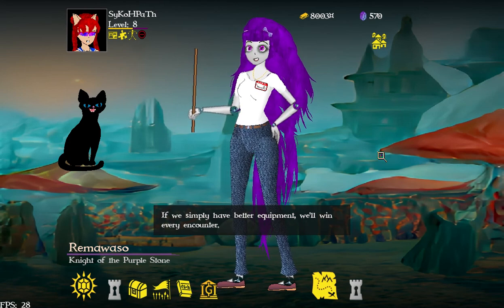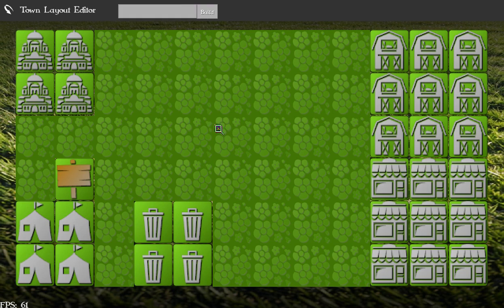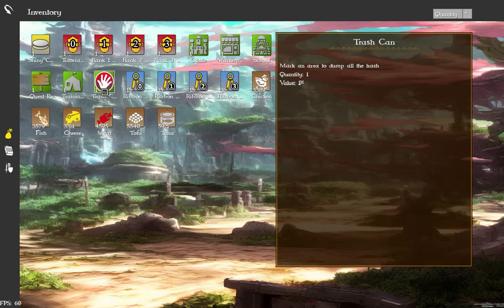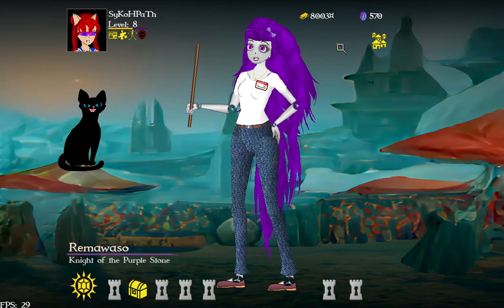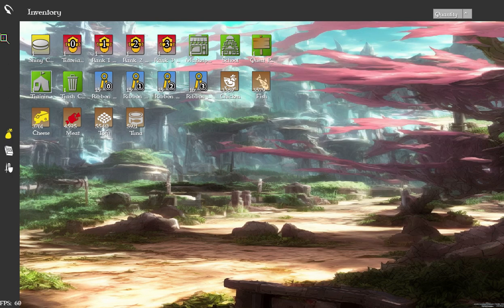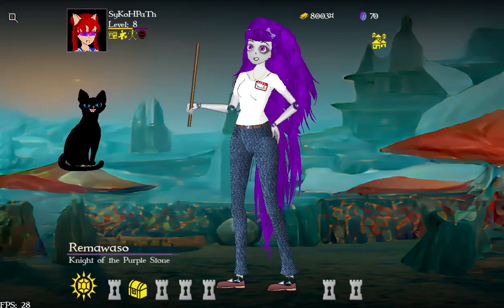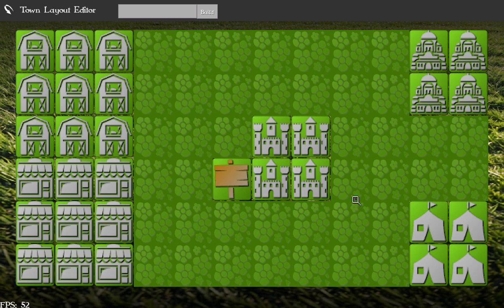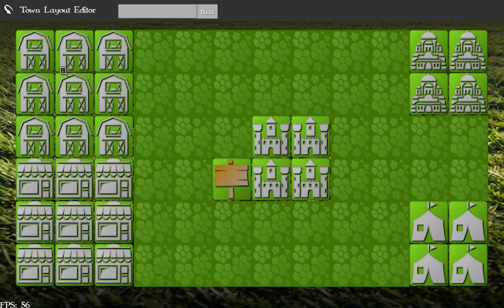Dev Log 3: Fantasy Waifu Collector - Town Builder - Free to Play Game! - Python, Pygame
Play for FREE now!

Showing the very first version of the "Town Builder" aspect of the game. Almost made it through without no bugs!

Easy! All I ask is that you report any bugs you find, so ya know, I can fix them!